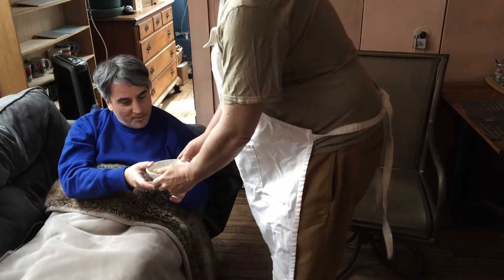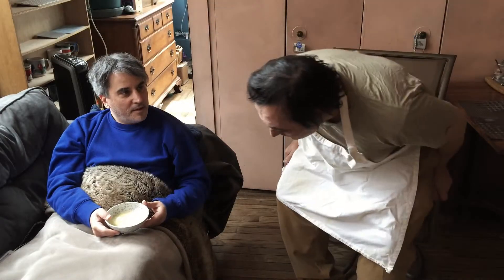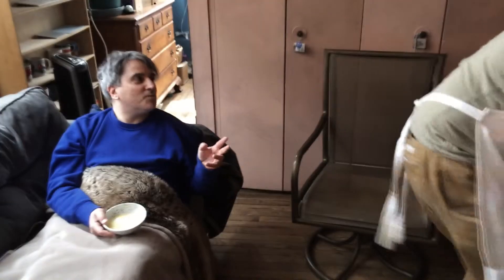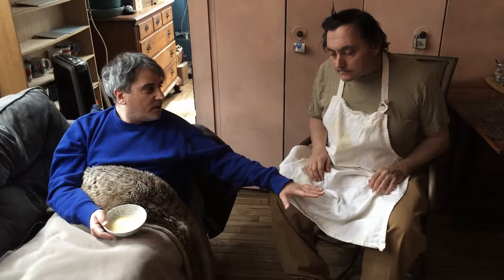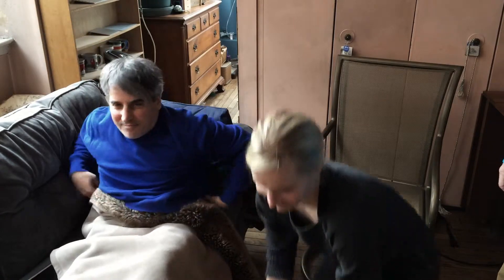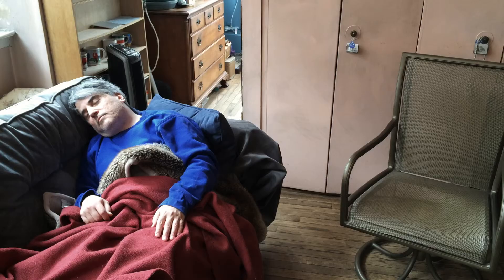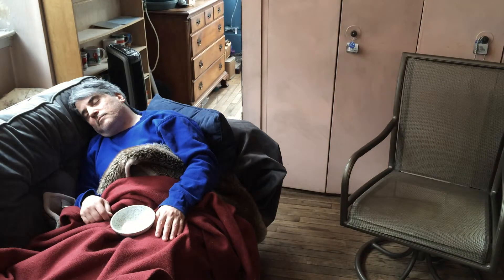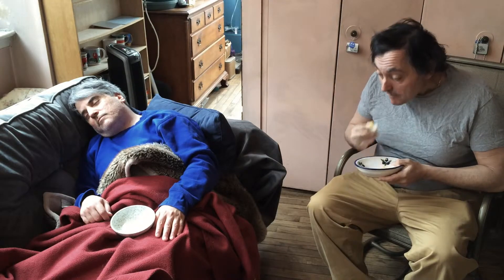alan learns to cook